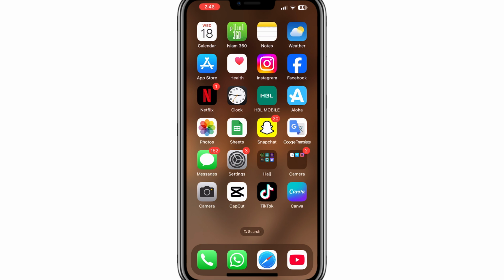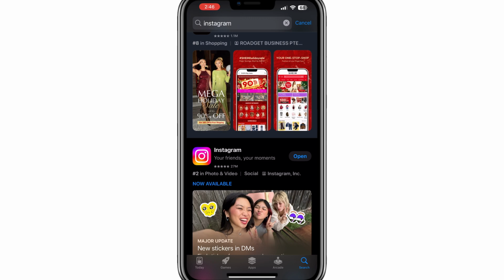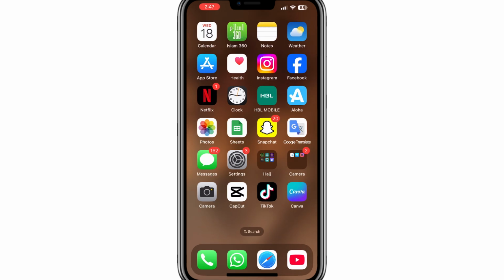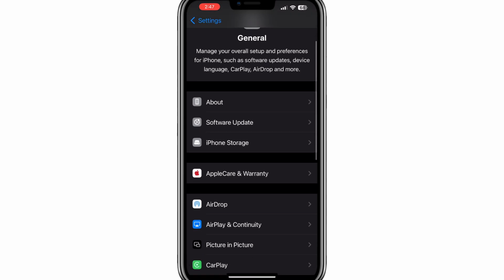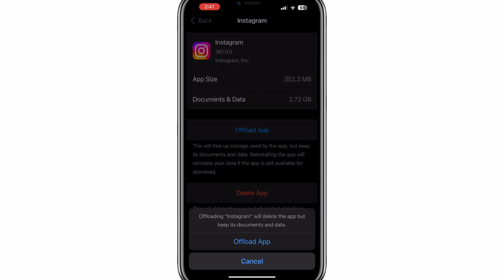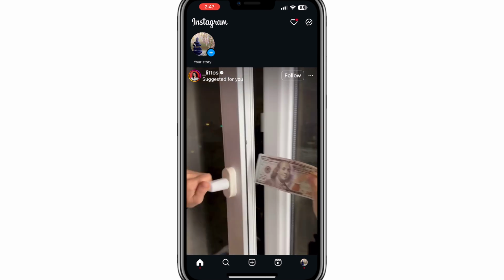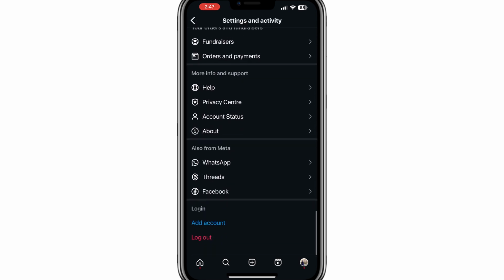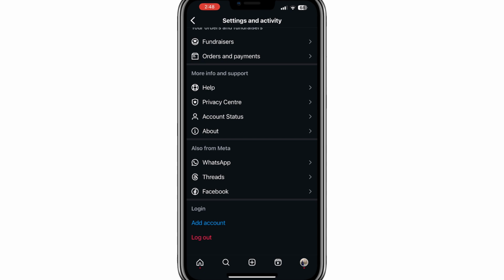How to Fix Instagram DM Glitch 2026 (EASY)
NordVPN.

Struggling with Instagram DM glitches? This tutorial provides quick and easy solutions to resolve issues like messages not sending, disappearing chats, or lagging DMs. Learn troubleshooting tips such as clearing cache, updating the app, and checking your internet connection to get your Instagram DMs working smoothly again.